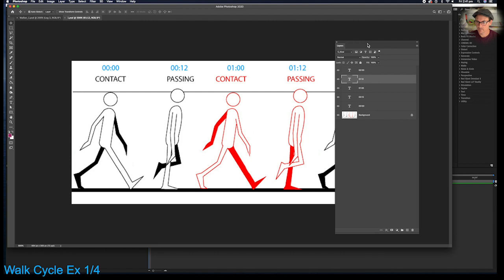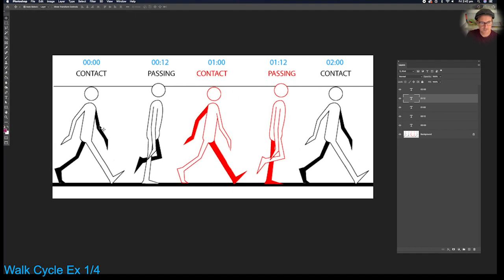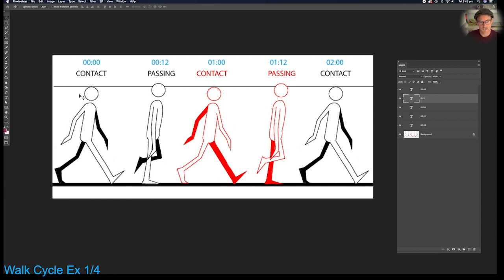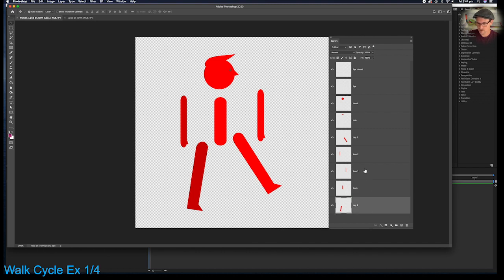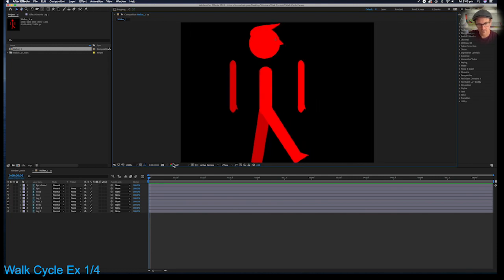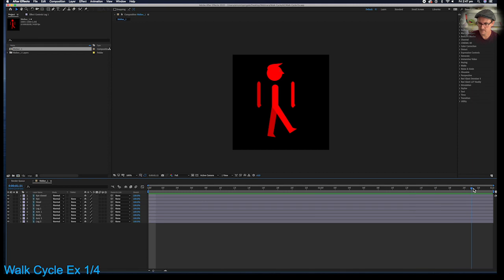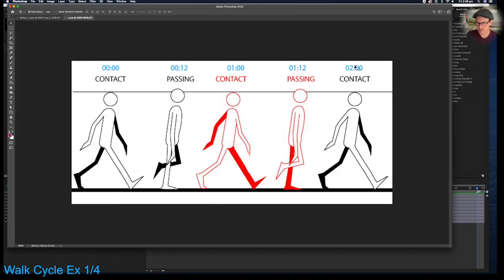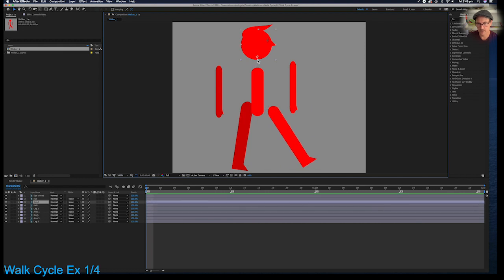Walk Cycle Ex 1 of 4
Walk Cycle pose references from The Animators Survival Kit, by Richard Williams.